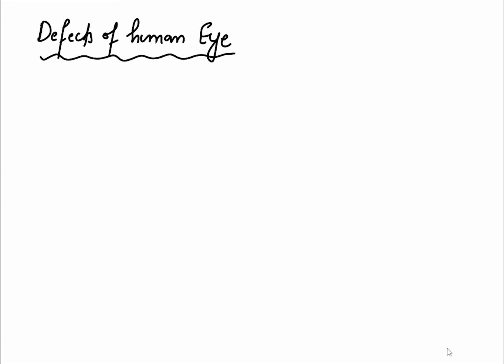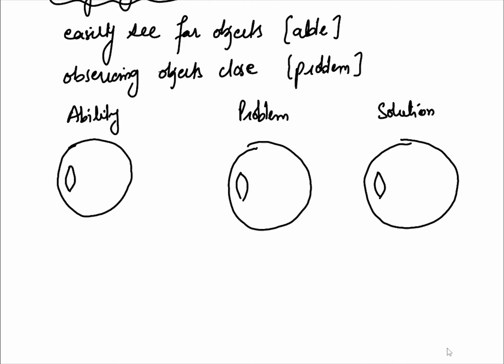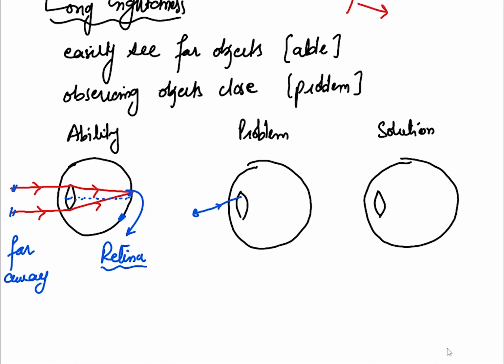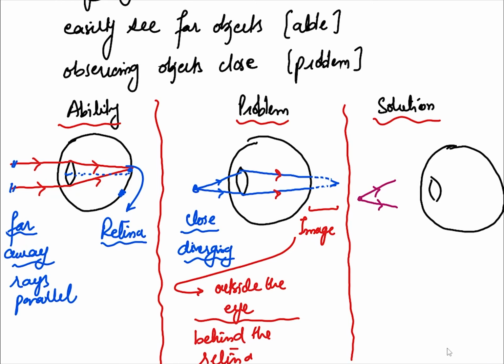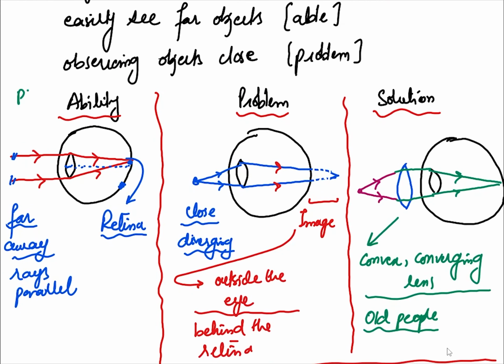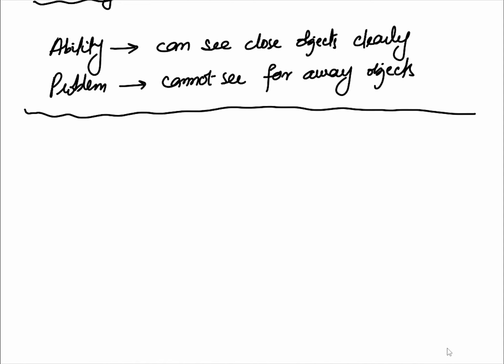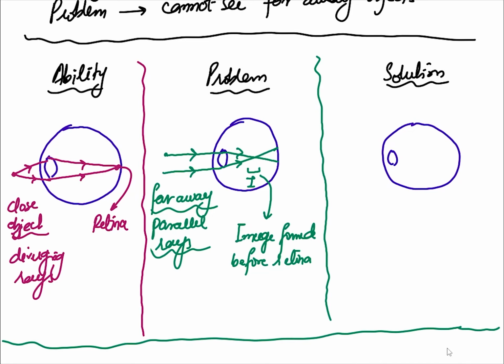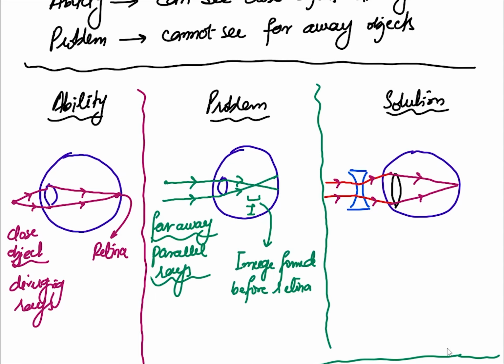OL/IGCSE - Defects of Human Eye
Discussed

Defects of Human Eye. Long-sightedness vs Short-sightedness.